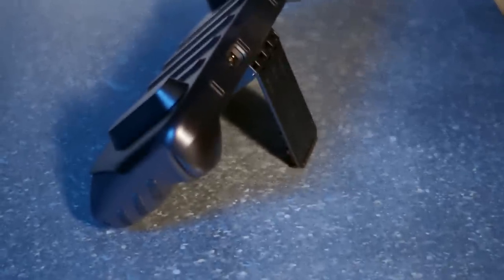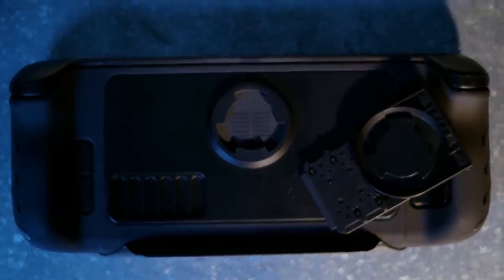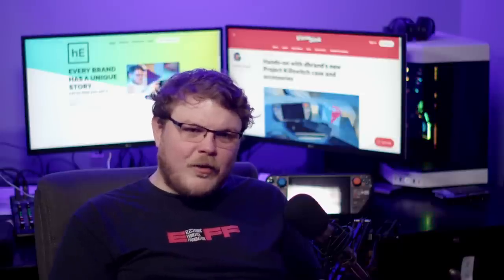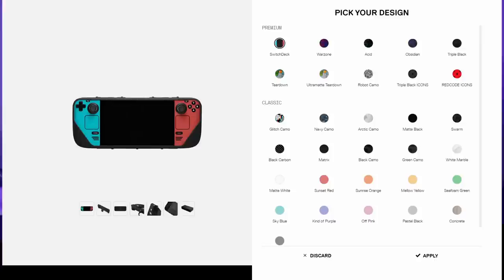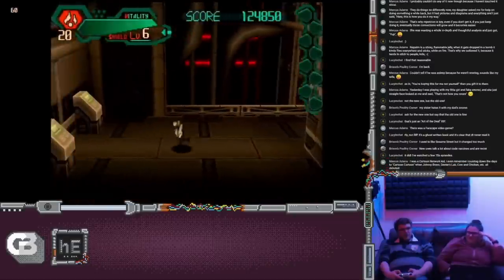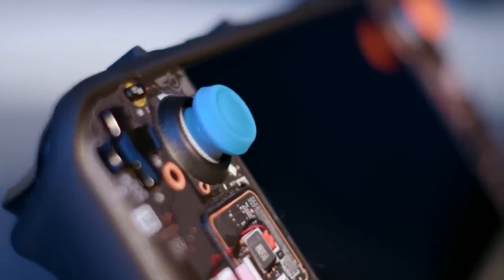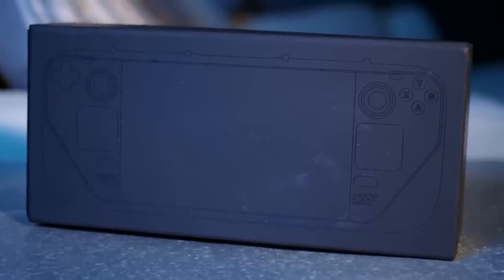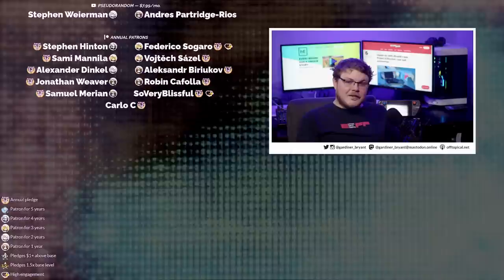This must-have accessory for the Steam Deck will TRANSFORM your experience.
This full video review of dbrand's Project Killswitch Case and travel cover was not sponsored. Dbrand sent me this for the purpose of review but I was not compensated in any way and they had no editorial review.

Emily's Rig:
 ❯ Manjaro GNOME

Home Server:
 ❯ ASUS M5A78L-M/USB3

00:00 - Intro
00:39 - Why did they postpone the Killswitch
01:05 - Mechanical Attachment point
01:47 - Mount point
03:17 - The Case
04:45 - Vinyl Skin
05:32 - Dock surprise
06:47 - The Travel Cover
07:52 - Stick grips
08:17 - Tempered glass protector
08:47 - More accessories
09:24 - A note on the packaging
10:07 - Conclusion